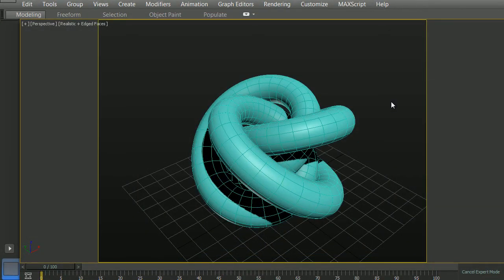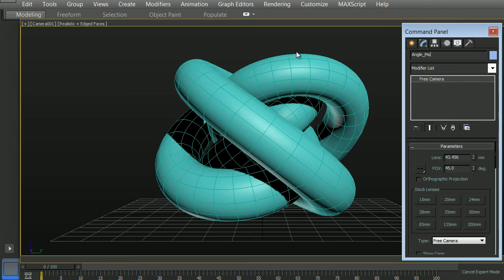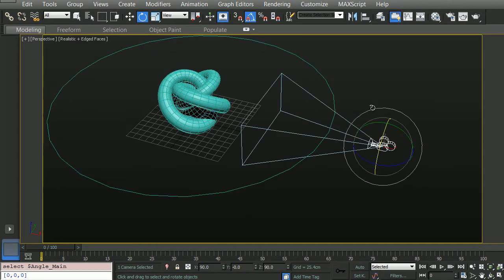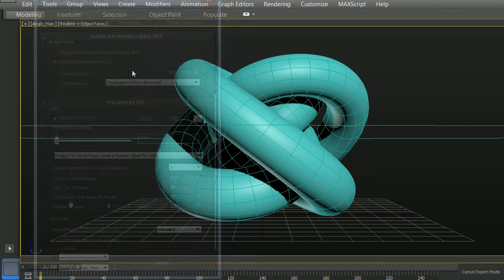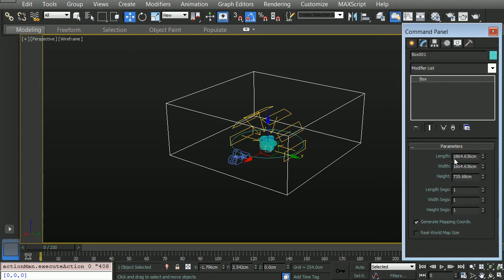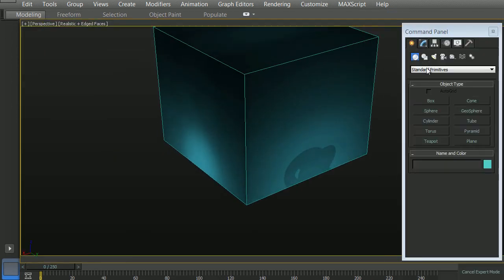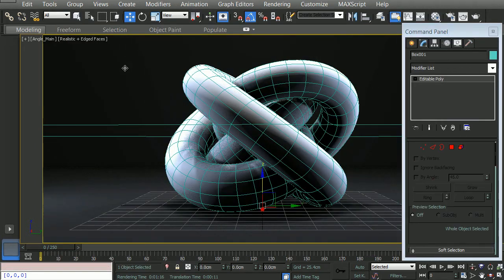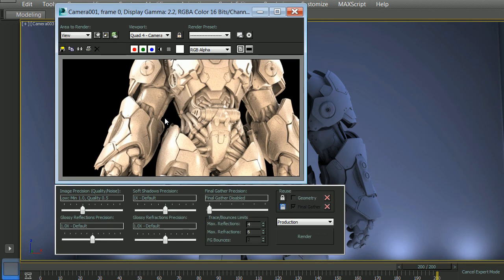Turntable Rendering in 3ds Max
In this demonstration, Jeremy Baldwin shows you how to create a simple turntable rendering with professional studio lighting in 3ds Max.

About Eat 3D:
Eat 3D has been feeding your brain for over 6 years with some of the highest quality training that exists. Our goal is to provide you with the best education and get straight to the point with practical real world exercises that professionals actively use in production.